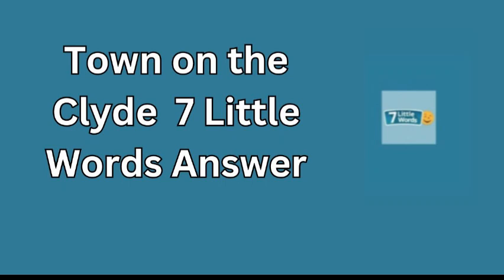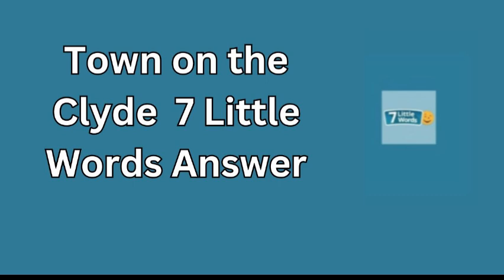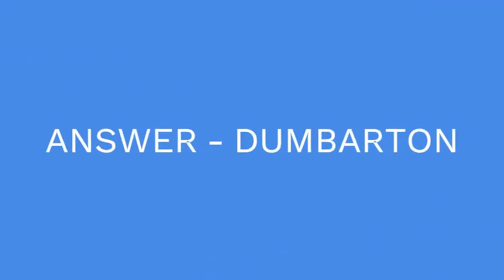Town on the Clyde 7 Little Words Answer